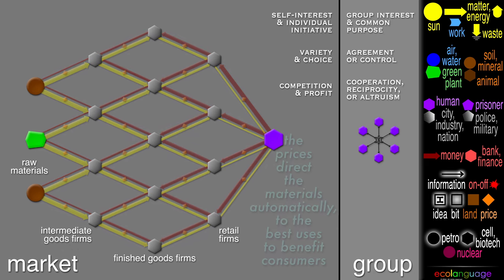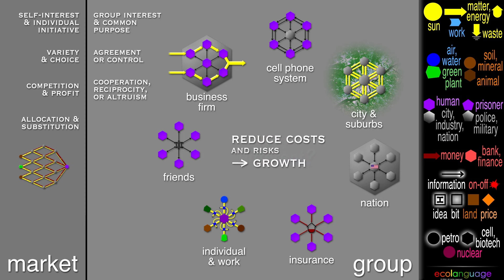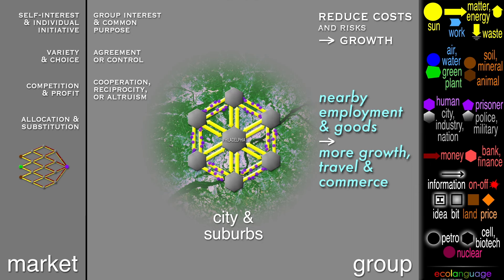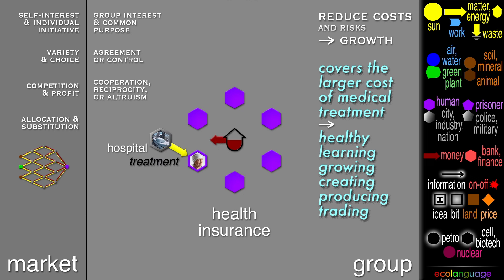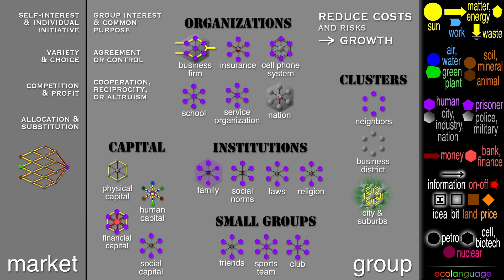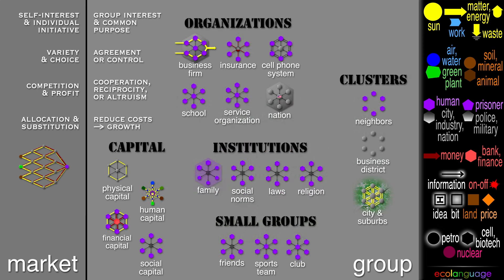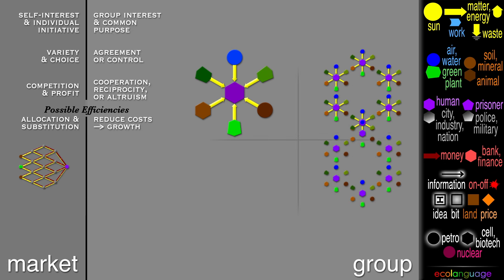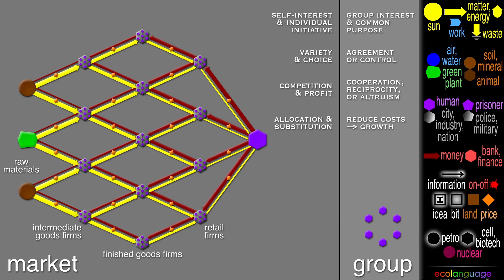New Economics 3. Efficiency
This is a chapter of "New Addition to Economic Theory and Method."